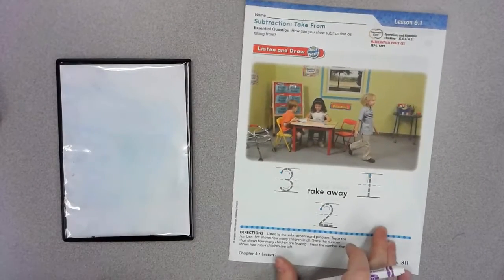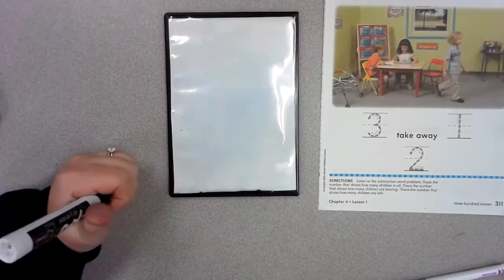go math 6.1